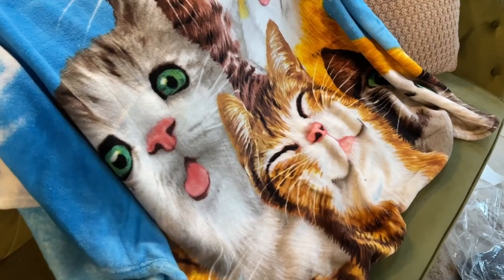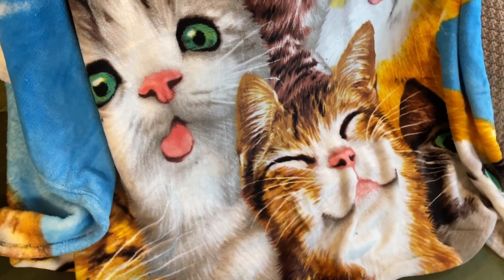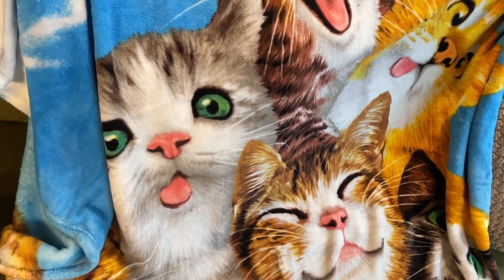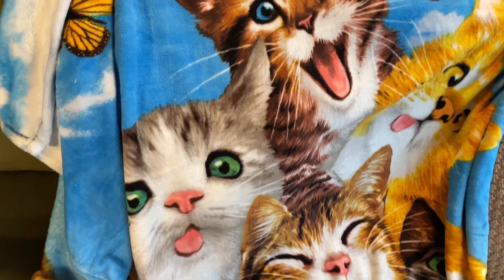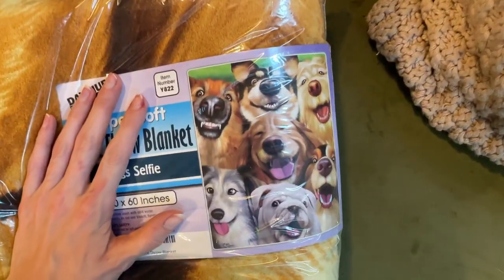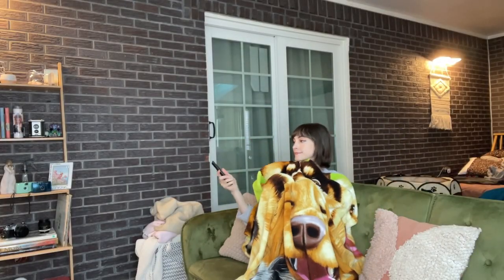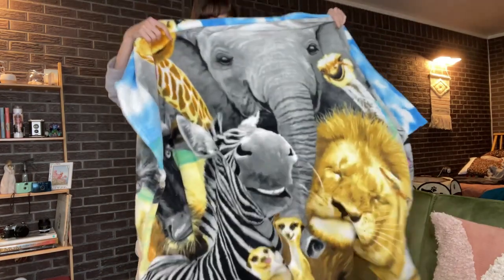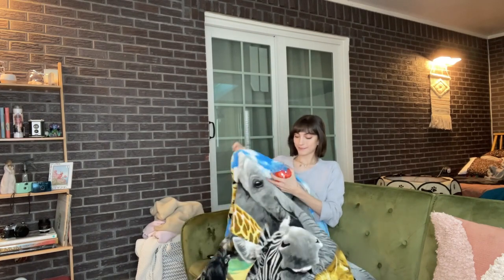Cats Selfie Super Soft Plush Fleece Throw Blanket